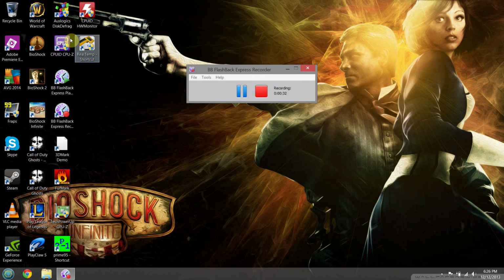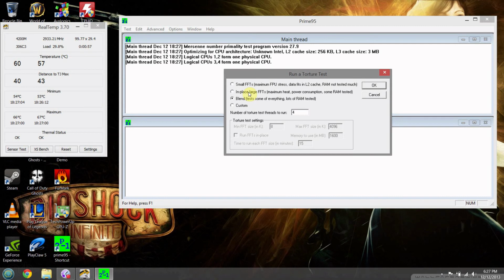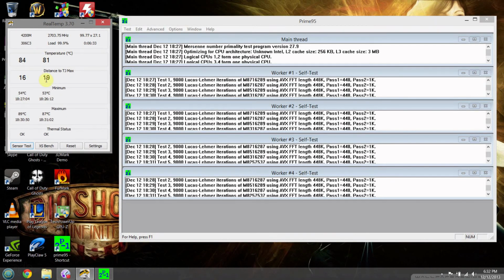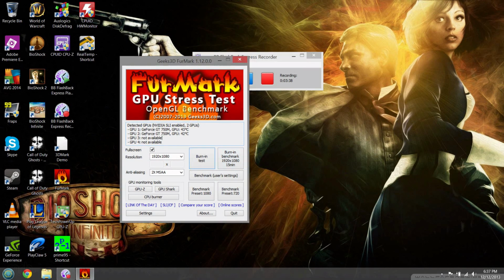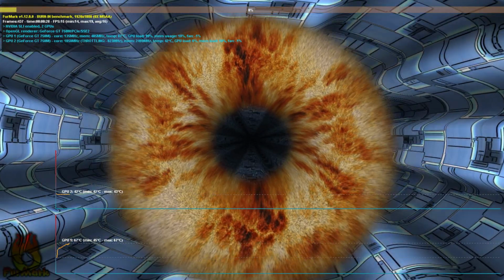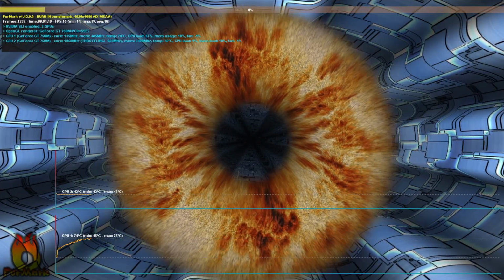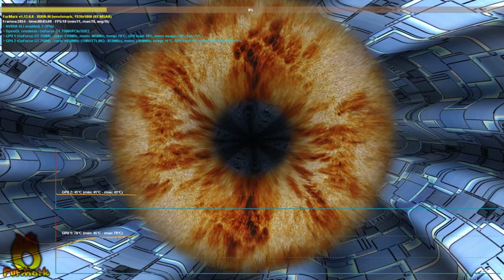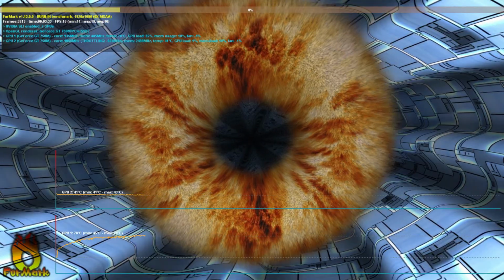Prime95 and FurMark Benchmark on Lenovo IdeaPad y510p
This is a video showing some benchmarking and temperature readings with both Prime95 and FurMark. Prime95 is a cpu benchmarking application and FurMark is a gpu benchmarking software. Both programs max out the cpu and gpu and are intended to stress the computer to see if it will fail. Games and most applications will not reach the levels that these programs achieve.
Computer Specs:
-Intel Core i7-4700MQ@3.2GHz 6MB L3 Cache
-2x Nvidia GT 750M in SLI with 2GB DDR5 V-RAM each
-16GB (2x8GB) DDR3 1600MHz G-Skill Ripjaw Ram
-360GB Corsair Force Series SSD
-15.6'' 1920x1080 LED Display